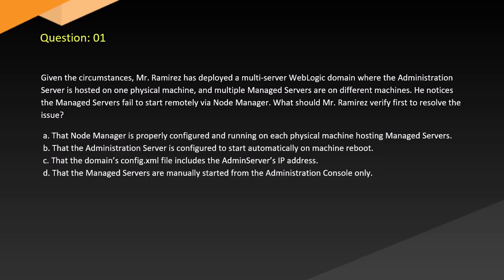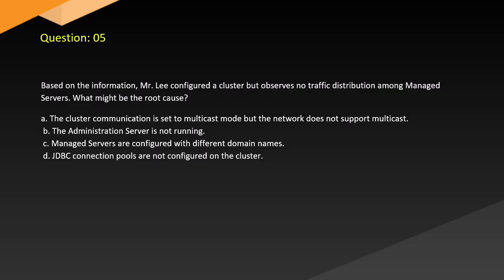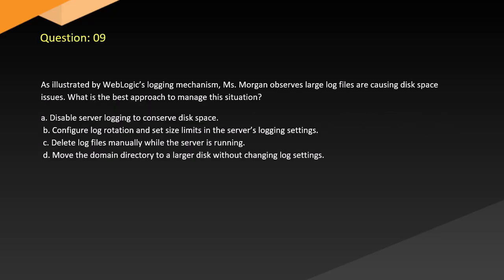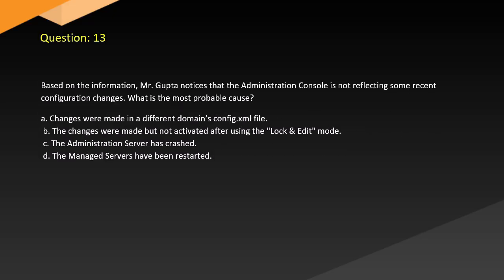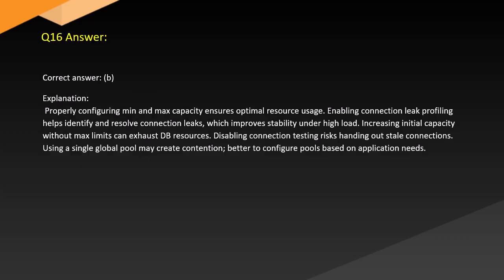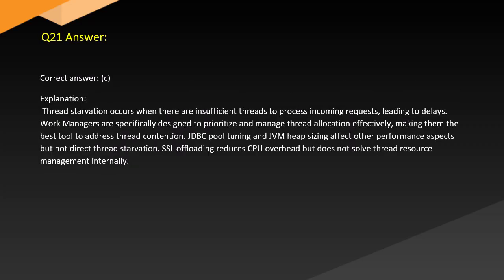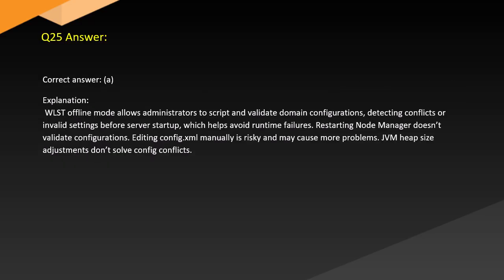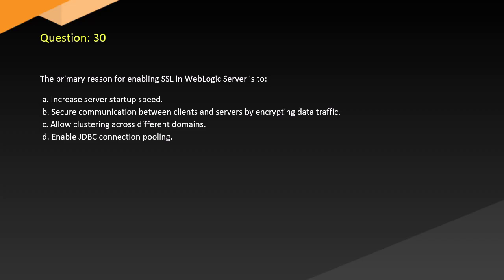1z0 102 Oracle Weblogic Server 11g System Administration I